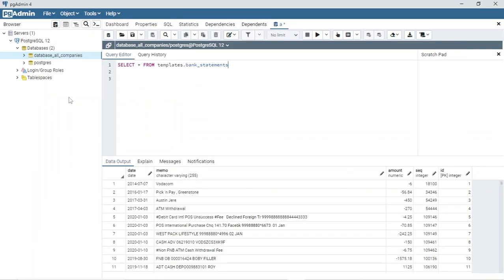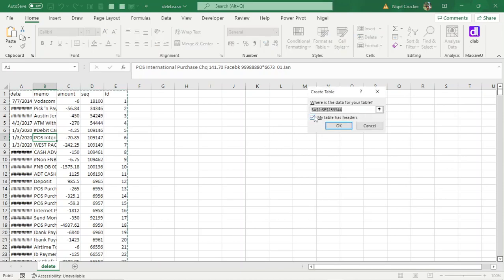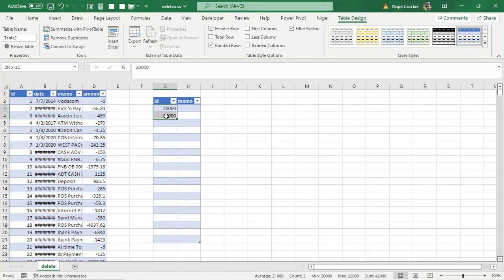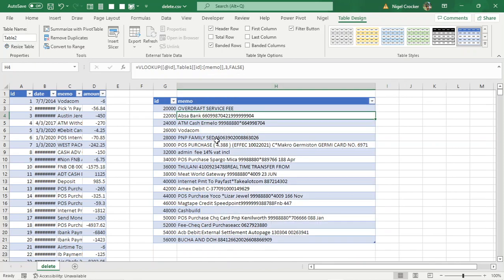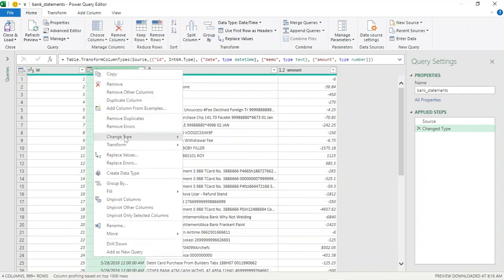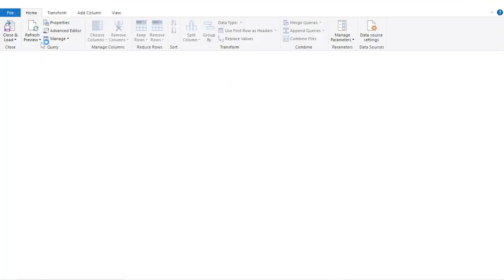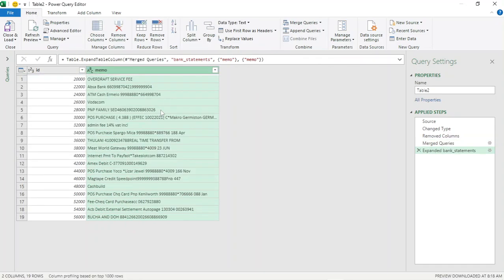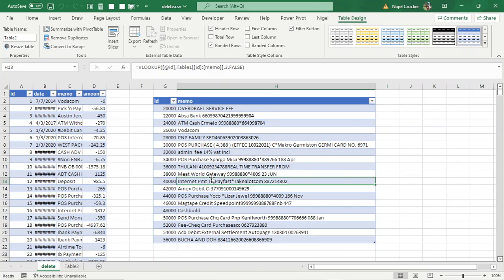Excel Database Optimise : use excel power query merge instead of vlookup formula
One of the common tasks in Excel is to look up data from one table and return it to another. For example, you might have a table of products with their prices and a table of orders with the product names. You want to create a new column in the orders table that shows the price of each product. A traditional way to do this is to use the VLOOKUP formula in the worksheet. However, this method has some drawbacks, such as:

- It can be slow and inefficient if you have a large amount of data or multiple lookup columns.
- It can return incorrect results if the lookup column is not sorted or if there are duplicates in the lookup table.
- It can be hard to maintain and update if you need to change the lookup criteria or add new data sources.

A better way to perform this task is to use Excel Power Query with Merge instead of VLOOKUP formula in the worksheet. Power Query is a feature that allows you to connect to, transform, and combine data from different sources. Merge is a function that lets you join two tables based on one or more common columns. By using Power Query with Merge, you can:

- Improve the performance and efficiency of your Excel database by reducing the number of formulas and calculations in the worksheet.
- Ensure the accuracy and consistency of your data by avoiding errors and duplicates in the lookup process.
- Enhance the flexibility and scalability of your data analysis by easily changing the lookup criteria or adding new data sources.

To use Power Query with Merge instead of VLOOKUP formula in the worksheet, you need to follow these steps:

1. Load both tables into Power Query as queries. You can do this by selecting any cell in each table and clicking Data  From Table/Range on the ribbon.
2. In Power Query Editor, select one of the queries and click Home then Merge Queries on the ribbon. This will open a dialog box where you can choose the other query to merge with and select the matching columns in both tables.
3. In the Merge dialog box, choose how you want to join the tables. You can choose from six types of joins: Left Outer (default), Right Outer, Full Outer, Inner, Left Anti, or Right Anti. The join type determines which rows from each table are included or excluded in the merged table. For example, if you want to return all rows from the orders table and only matching rows from the products table, you can choose Left Outer join.
4. Click OK to merge the queries. This will create a new query with a merged column that contains a table icon for each row. You can click on this icon to expand the nested table and select which columns from the products table you want to add to the orders table.
5. Click Close & Load to load the merged query back to Excel as a new worksheet or a table in an existing worksheet.

By using Power Query with Merge instead of VLOOKUP formula in the worksheet, you can optimise your Excel database and perform more advanced and efficient data analysis.